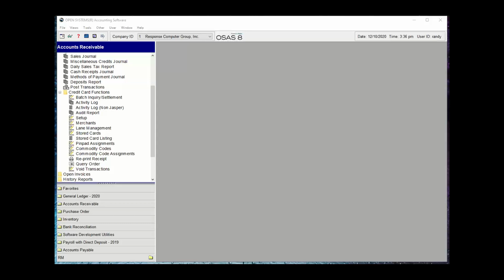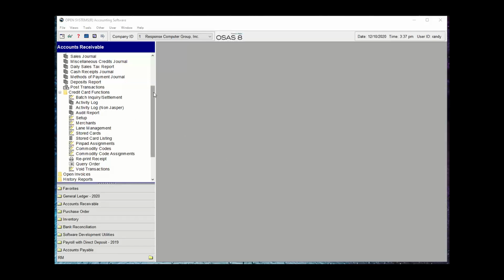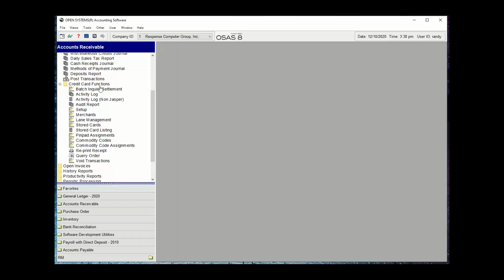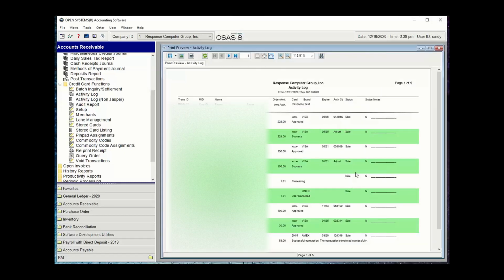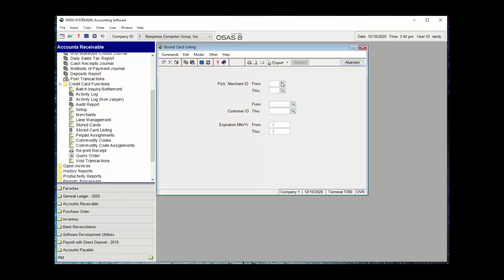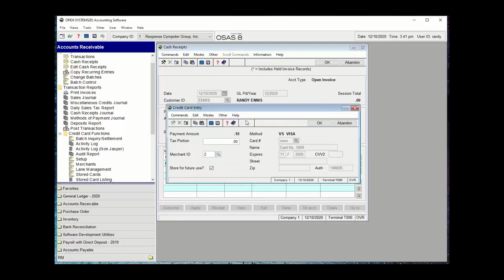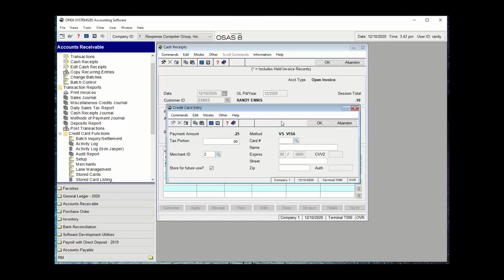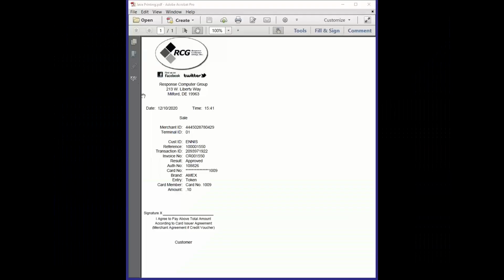RCG Integrated credit card processing using Worldpay and OSAS 8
Level 3 detail
Tokenization - secure off site CC storage
Contactless EMV